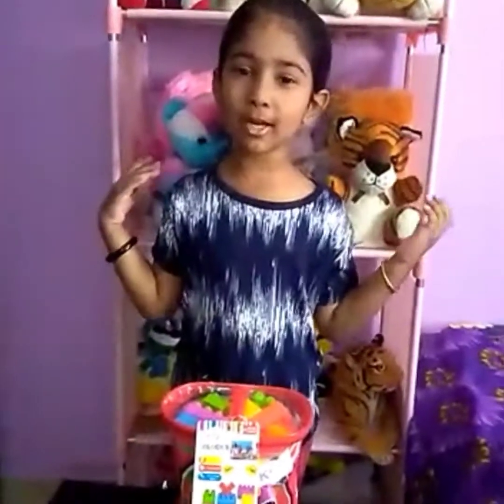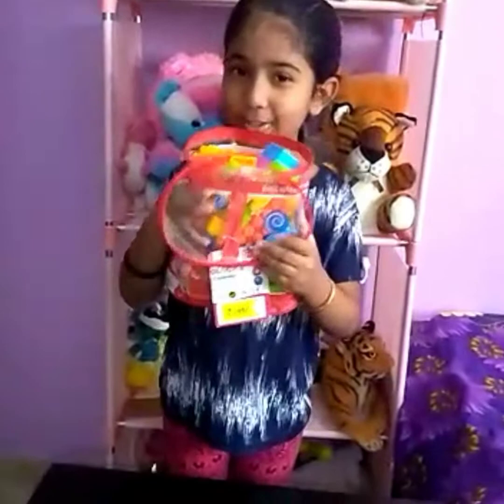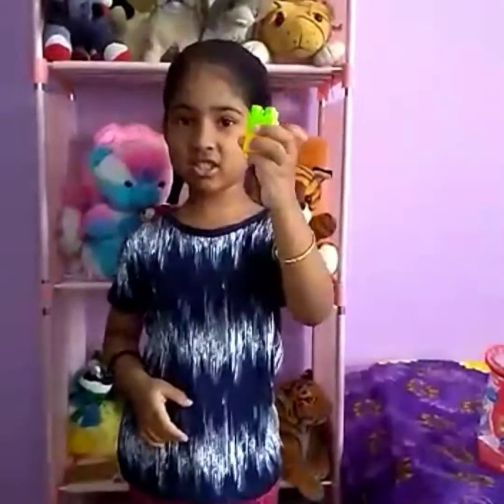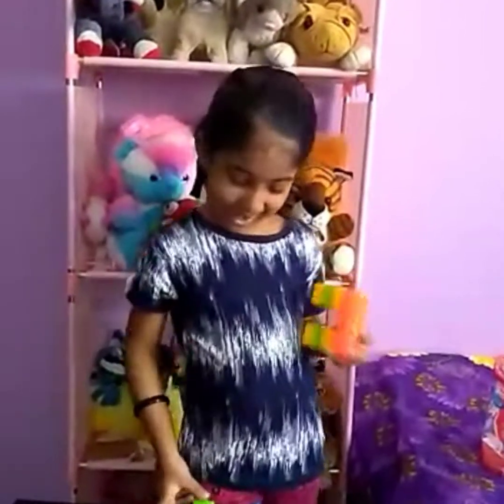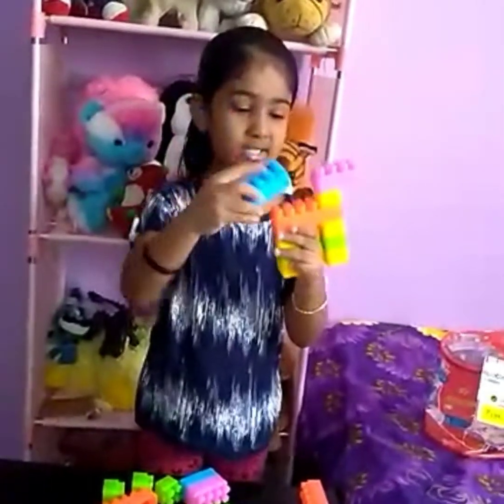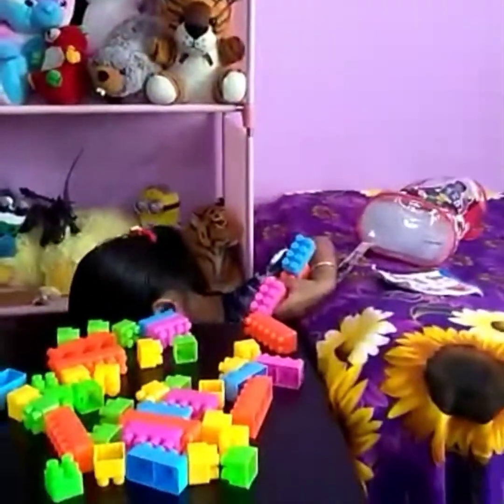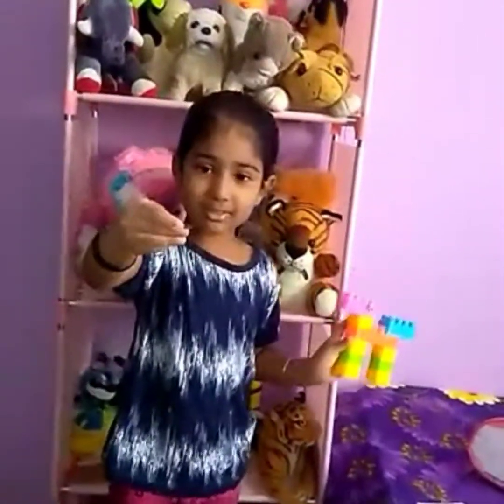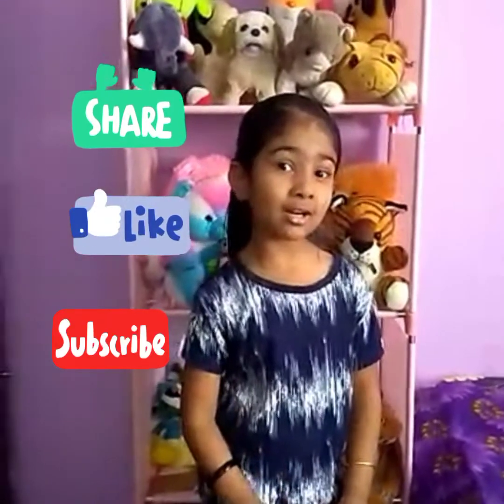Vlog 15-let's build a PUPPY...Kids Play time with Building blocks....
Aera's making a puppy out of building blocks...Hope all her friends enjoy the video...

Music Courtesy: Bensounds.com